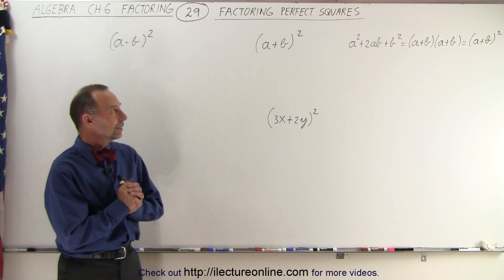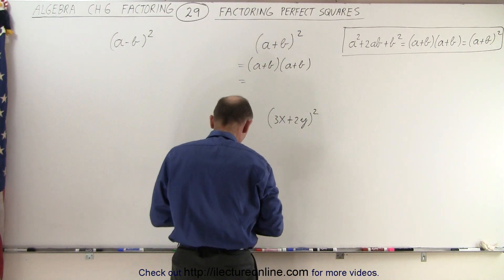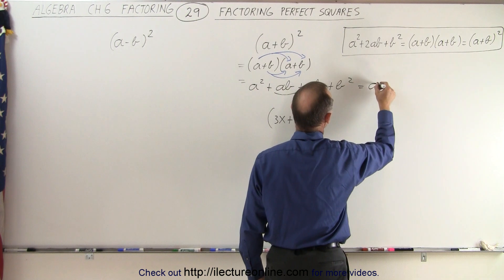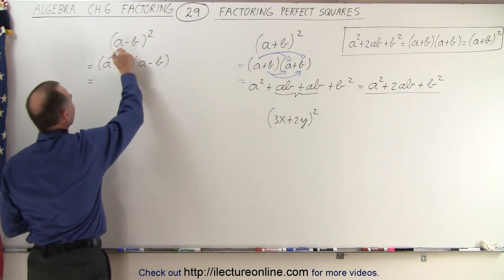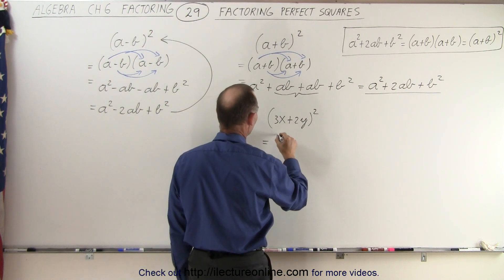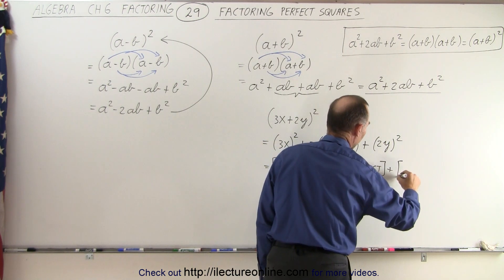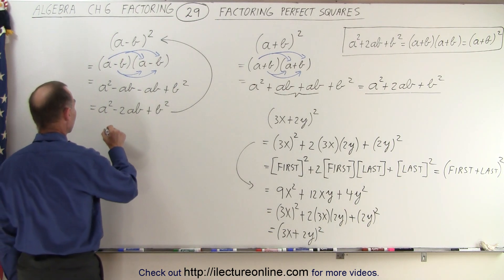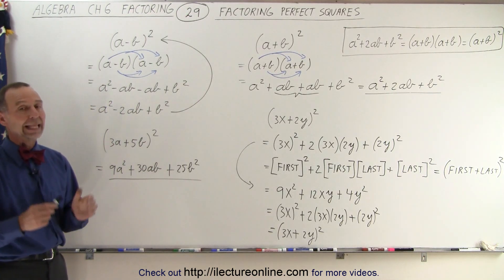Algebra - Ch. 6: Factoring (29 of 55) How to Factor Perfect Squares?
In this video I will show 4 examples of factoring perfect squares (a+b)^2=?